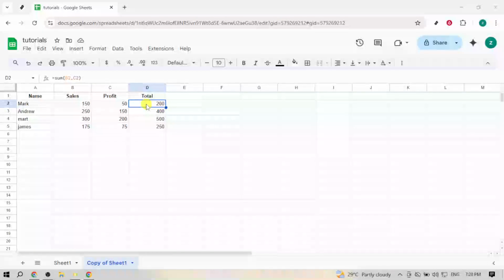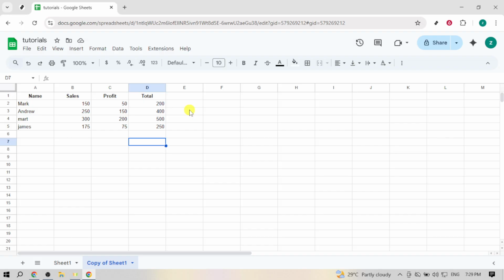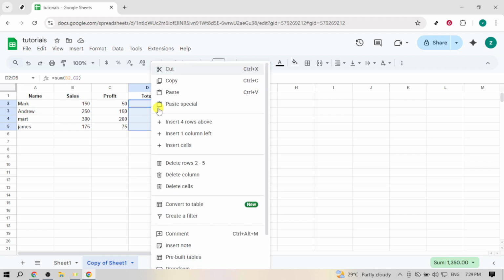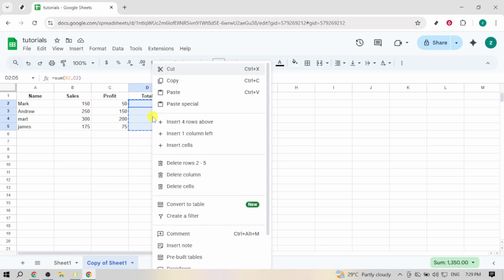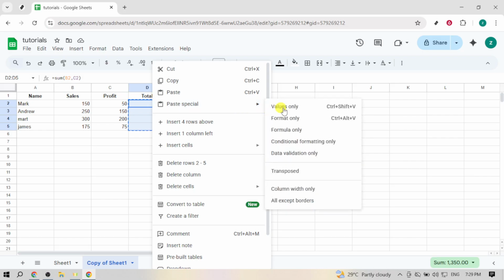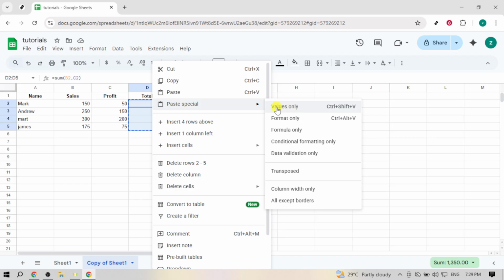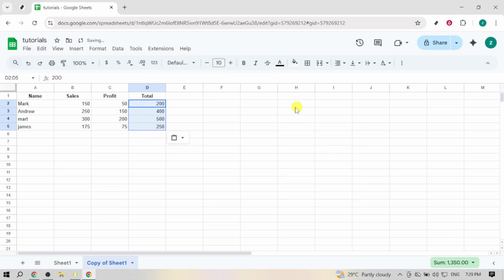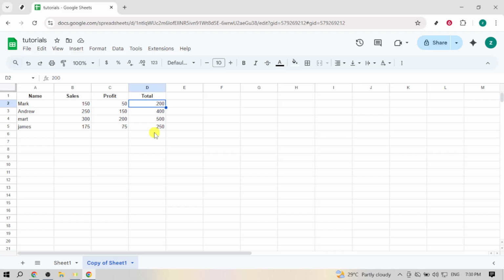How To Remove Formula In Google Sheets And Keep Values (2026) (Best Method)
Learn how to remove formulas in Google Sheets while keeping the values with this simple 2026 guide. This tutorial shows step by step how to replace formulas with values only, making your spreadsheet cleaner and easier to manage. Perfect for beginners, this guide includes Google Sheets tips, tricks, and step by step instructions to work with formulas, functions, and spreadsheet data effectively.